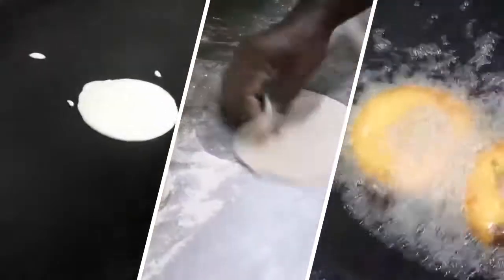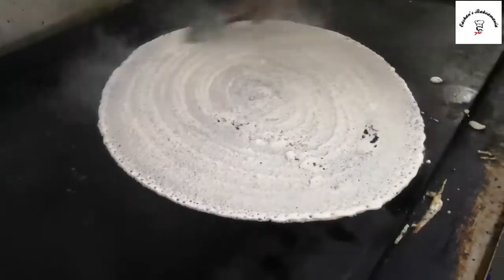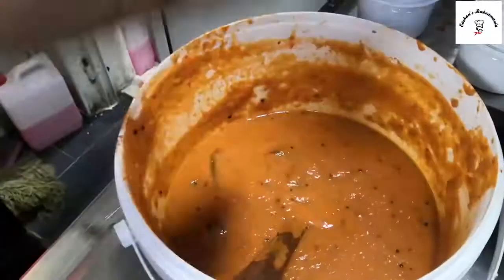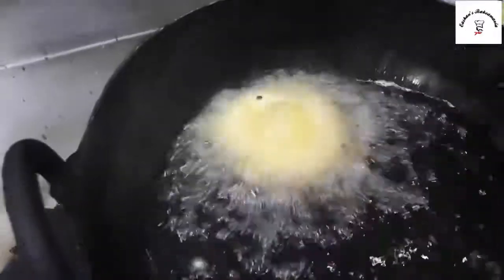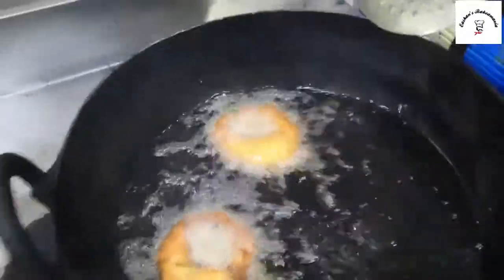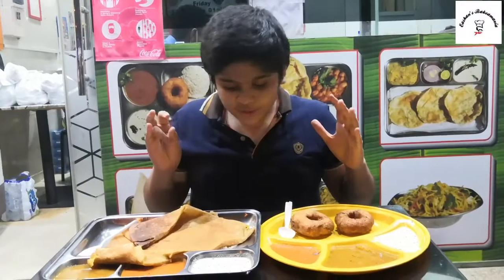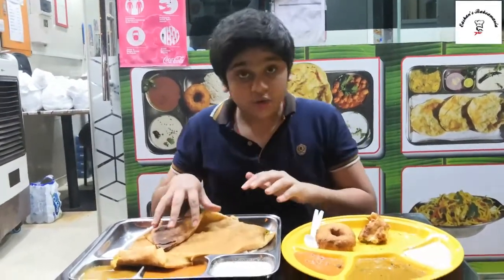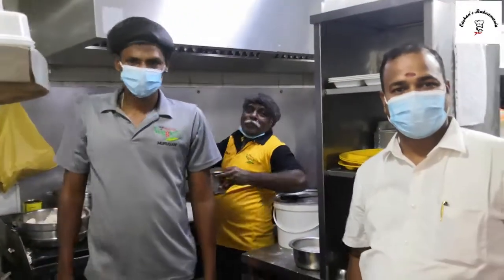Veggie Delight at Veggie Garden I Butter Masala Dosa and more II Eashan's bakeamania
Great place to satisfy your veggie cravings.
Address - Al Karama - Dubai